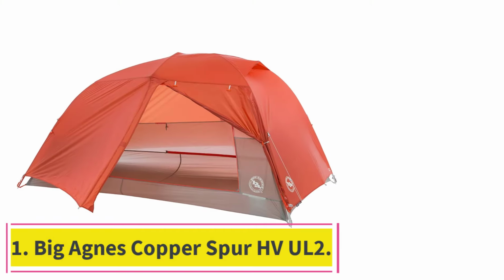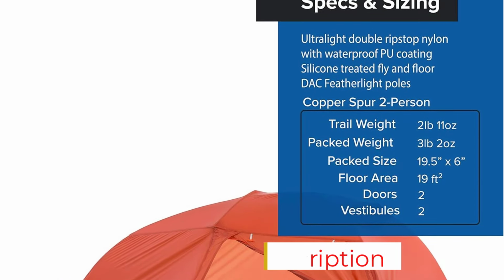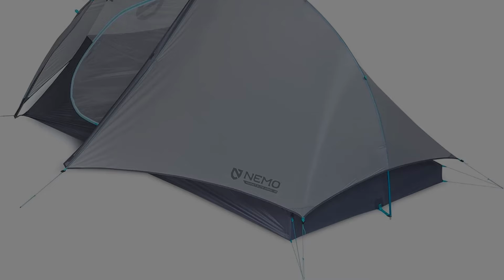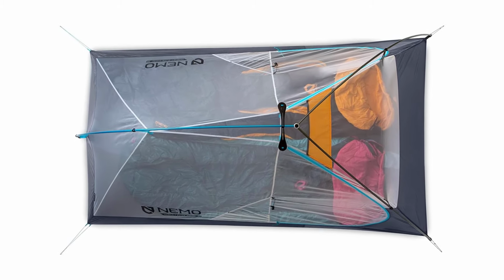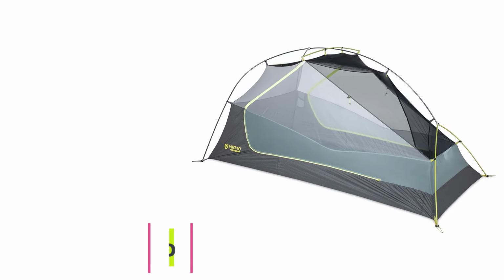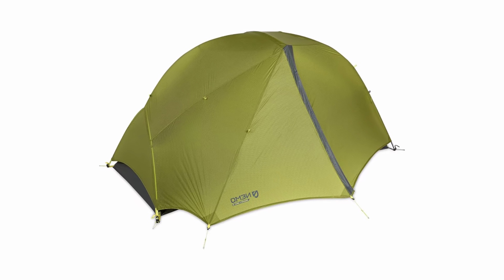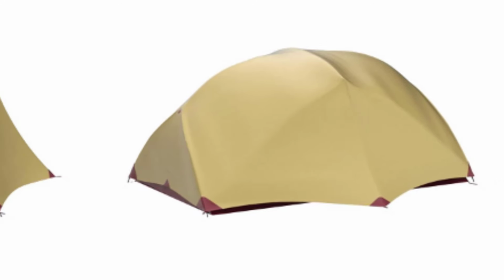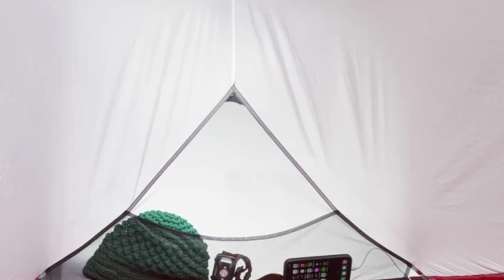✅Top 4: Best Backpacking Tents in 2024 - The Best Backpacking Tents {Reviews}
In this video, we listed the Best Backpacking Tents